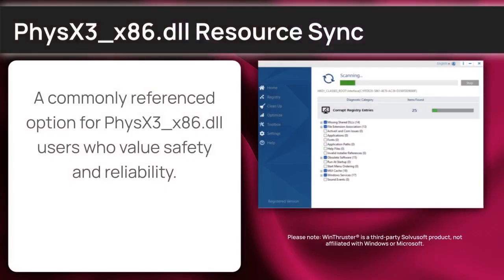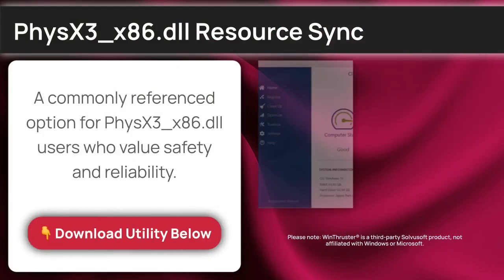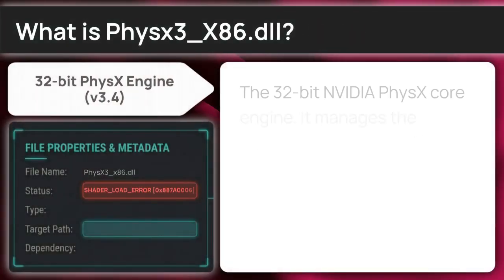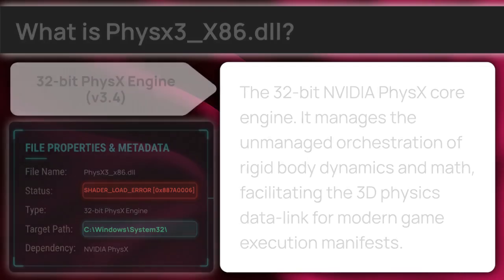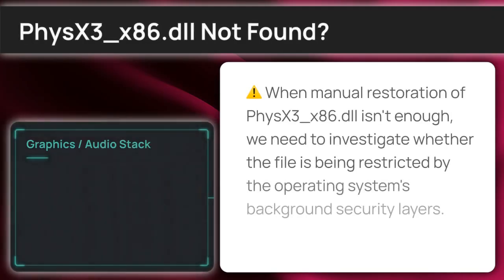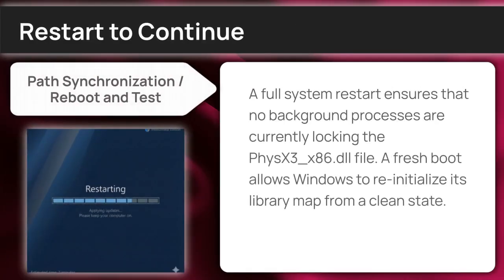Fix PhysX3_x86 Missing!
PhysX3_x86.dll errors keep appearing on Windows? PhysX3_x86.dll is an essential DLL file that NVIDIA PhysX uses to distribute code among various system tasks. Most “missing” errors are related to installation issues, moved program files, or missing dependencies.

What is Physx3_X86.dll? The 32-bit NVIDIA PhysX core engine. It manages the unmanaged orchestration of rigid body dynamics and math, facilitating the 3D physics data-link for modern game execution manifests.

PhysX3_x86.dll operates as a Game Physics Engine DLL tied to the 32-bit PhysX Engine architecture in NVIDIA PhysX. This video reviews typical steps used to troubleshoot missing or misconfigured files.

▶ Tutorial Highlights:

- Understand the PhysX3_x86.dll file system
- Reviewing the PhysX3_x86.dll dependency list

Timestamps:

00:00 - Preface
00:16 - Access documentation related to PhysX3_x86.dll
00:35 - Updating prerequisite components for PhysX3_x86.dll
00:55 - Executing a complete system reboot
01:14 - Redistributable Package Restoration
01:52 - Verifying file integrity prior to installation